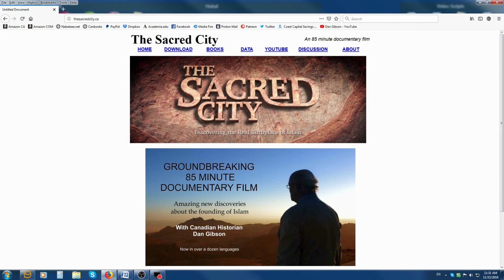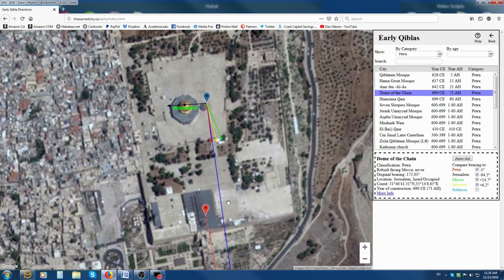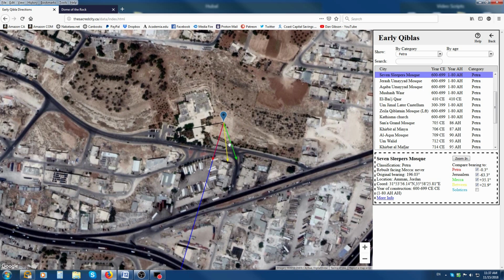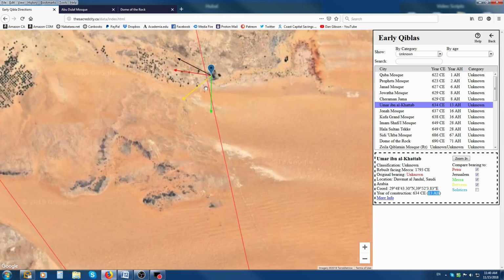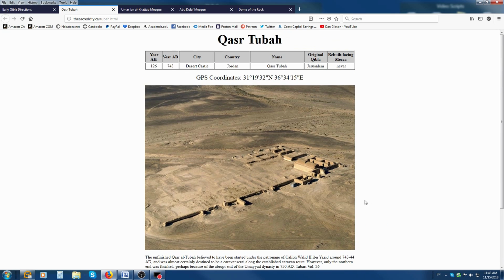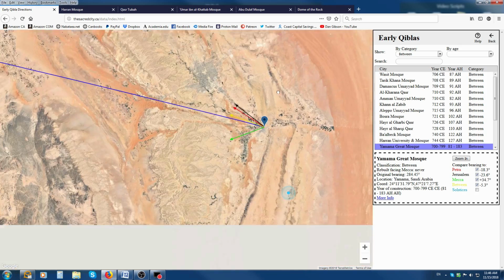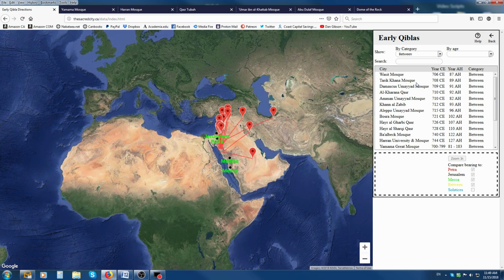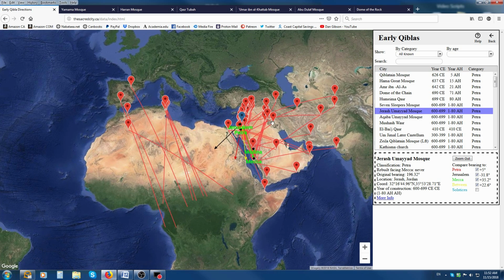Talking with Dan Gibson 6: The Qibla Tool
Learn how you can examine all of the Islamic mosques from the first centuries of Islam. This new tool is being updated as new discoveries are being made.

Join the discussion! To interact with Dan about this video, please

Dan’s latest book Let the Stones Speak: Archaeology Challenges Islam is available as a free PDF, or as a hardcover for purchase

Dan’s documentary The Sacred City can be viewed in a multitude of languages, for free,